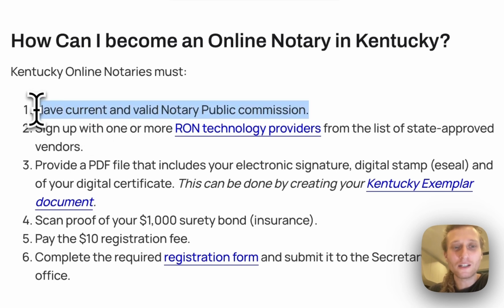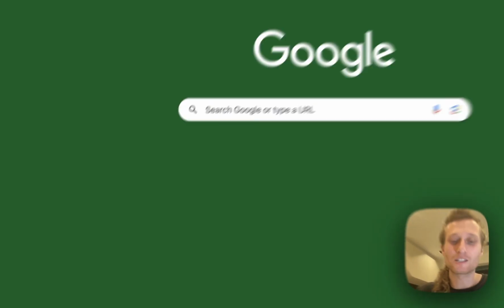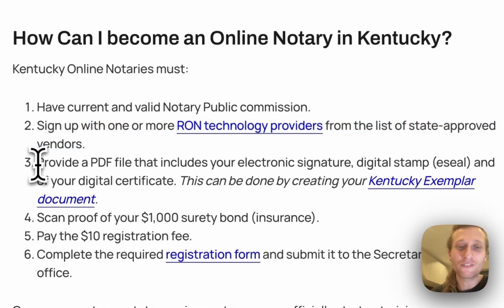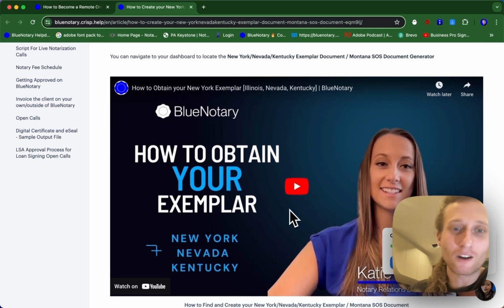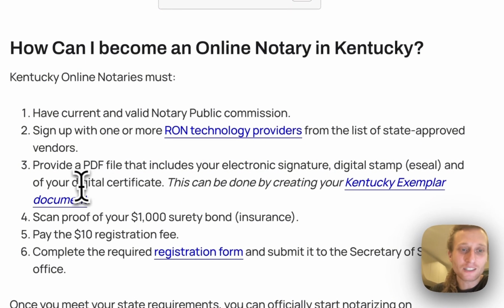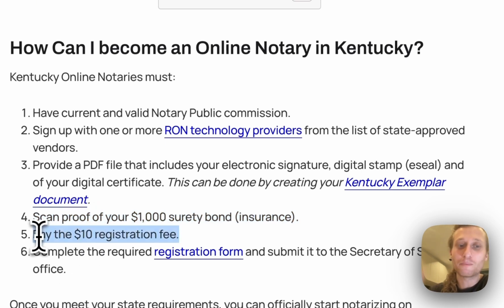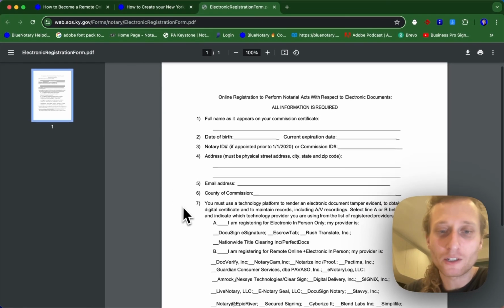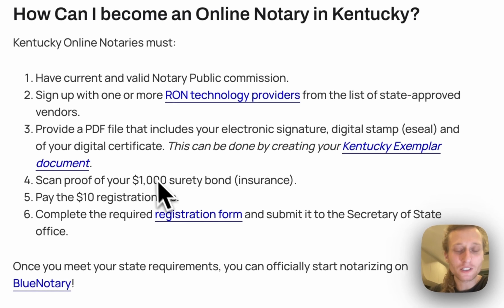How to Become an Online Notary in Kentucky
In this video, we go over How to Become a Remote Online Notary in Kentucky.